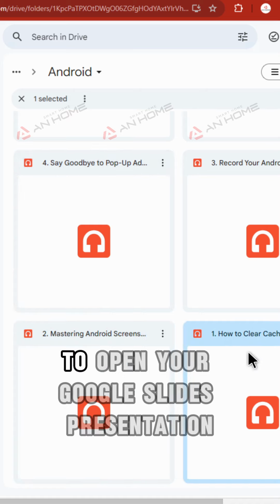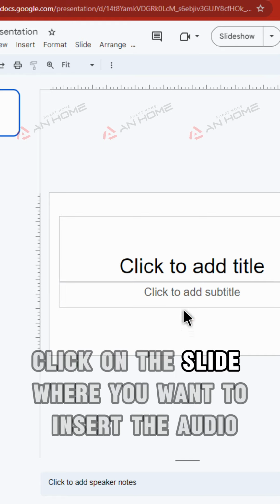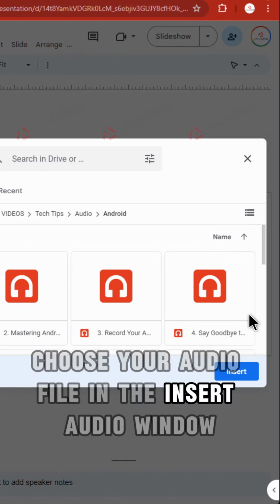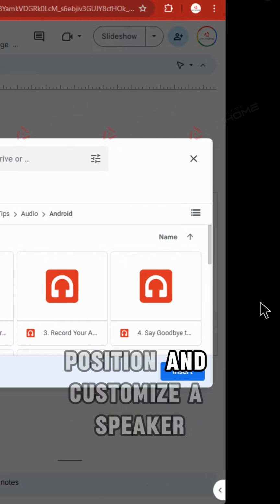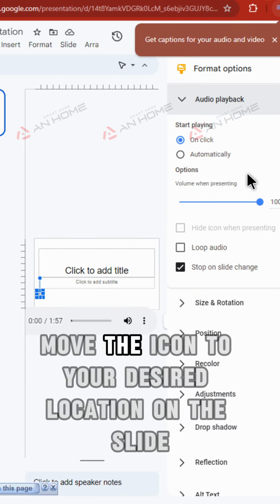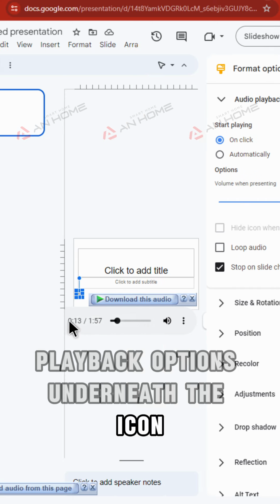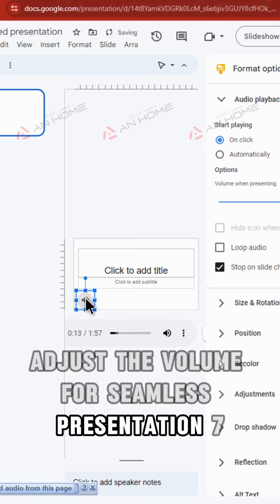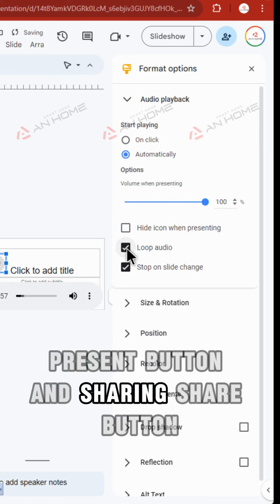How To Add Audio To Google Slides - Quick Guide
🔊 Want to make your Google Slides pop? Learn how to add audio to your presentations! 🎧 Check out our step-by-step tutorial and take your slides to the next level.

Chapters
00:00 - Intro
00:18 - A Step-by-Step Guide
01:42 - Outro